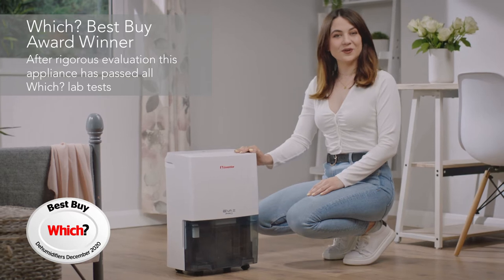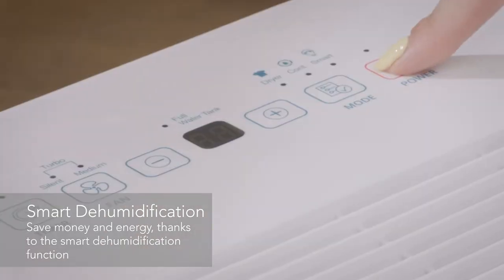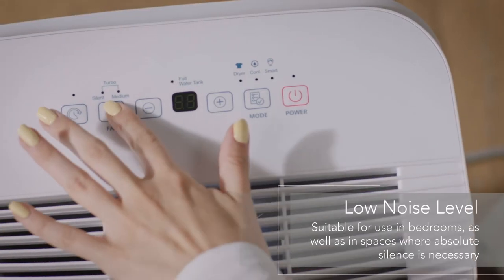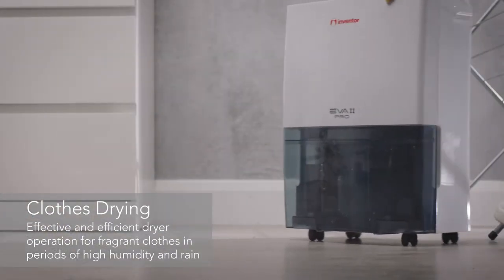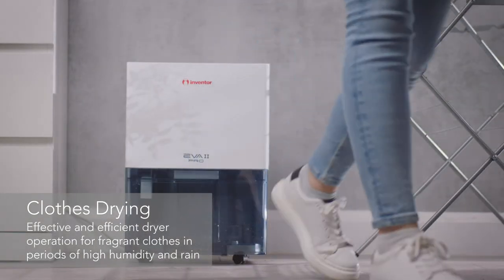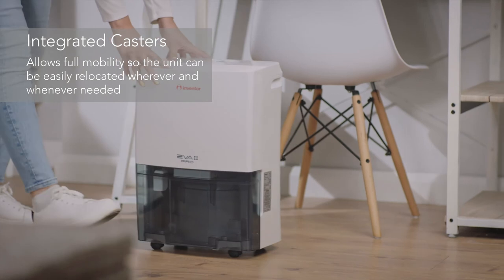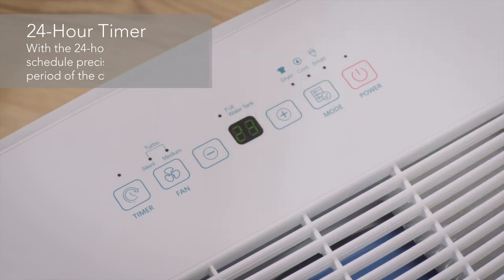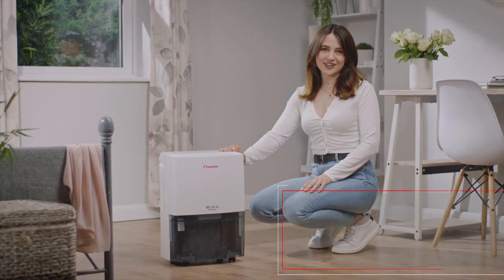Inventor EVA II Pro 20L Dehumidifier, Which? Best Dehumidifier UK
The ideal solution to banish humidity for good! With low noise level, clothes dryer, and smart dehumidification!

With Eva II Pro dehumidifier, you may dry your clothes during periods of high humidity and rain, by activating the economical “Clothes Drying” mode. Save money and energy thanks to Smart Dehumidification Mode for ideal room conditions and low power consumption!